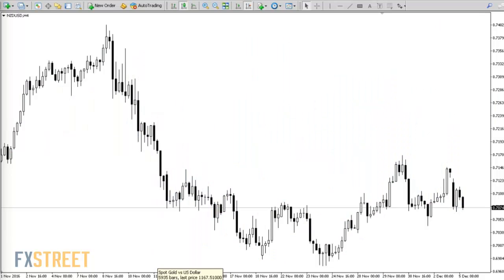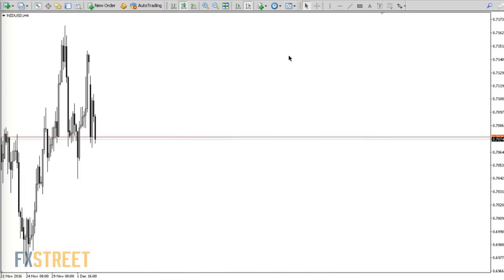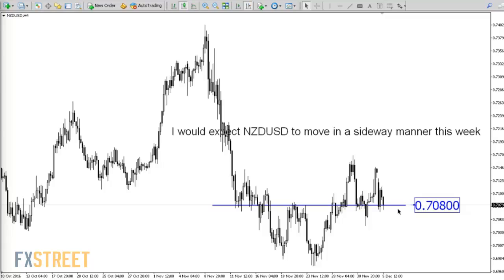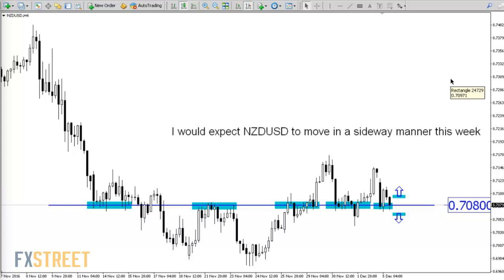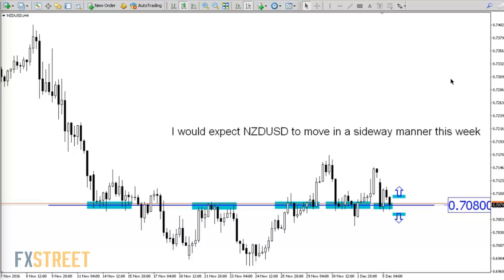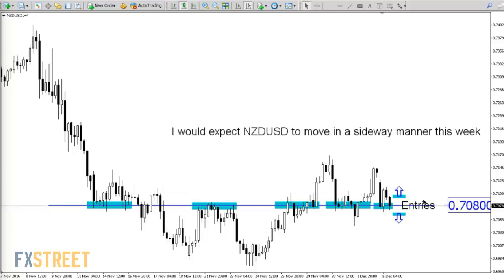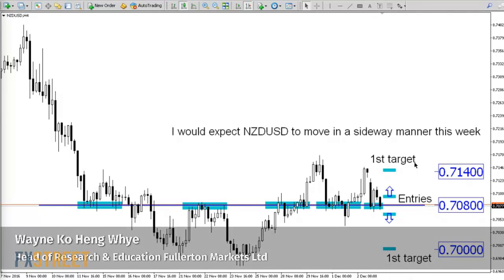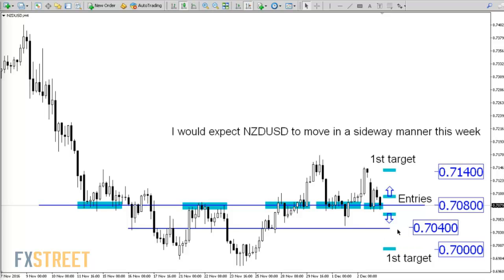Straddle trade for NZDUSD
Head of Research & Education Fullerton Markets Ltd Wayne Ko offers his weekly webinar on what’s going on in the currency markets and what will happen in the next days. Ko also analysis the market on real time.

The webinar brings three segments:

Review of the events of the last week
Preview of the most important data for the week
Charts and trading opportunities.